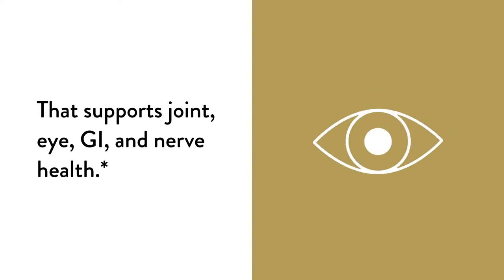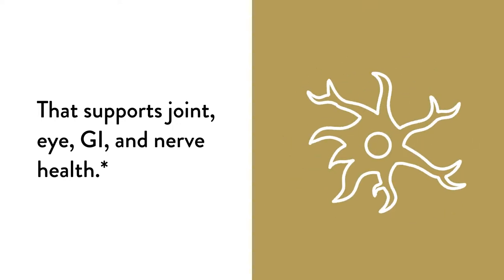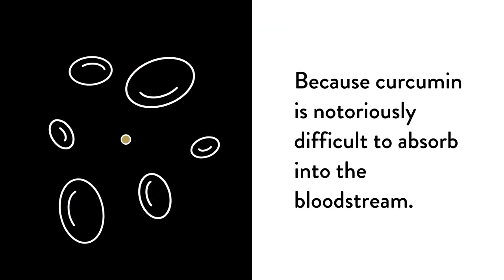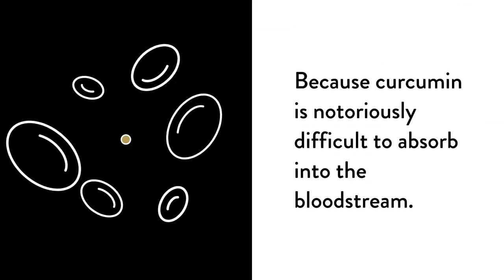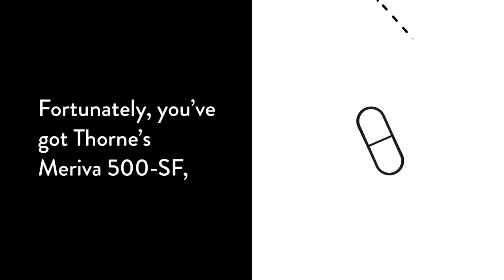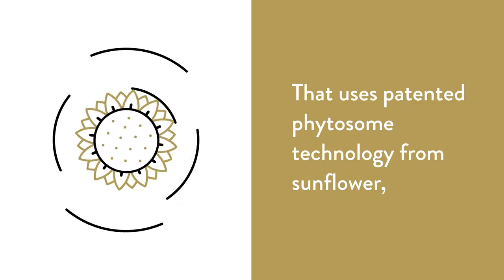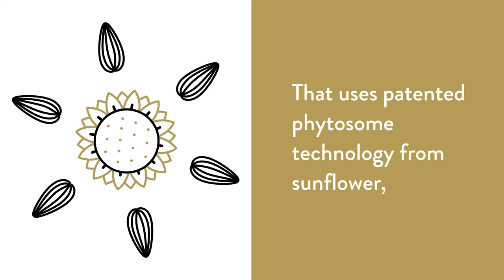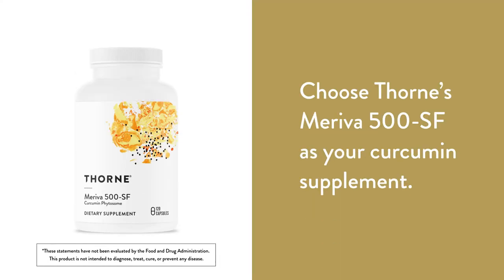Meriva 500-SF Story 120 CTby Thorne